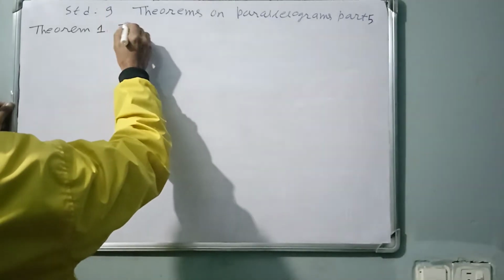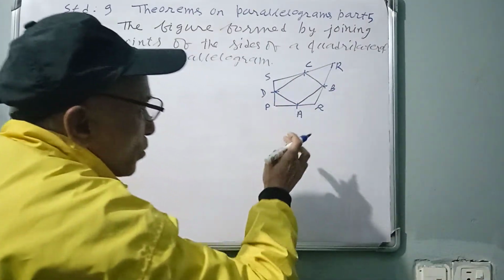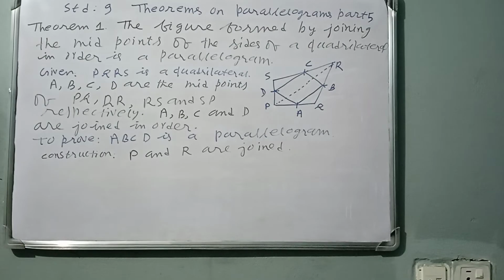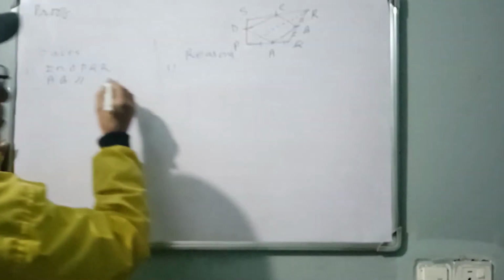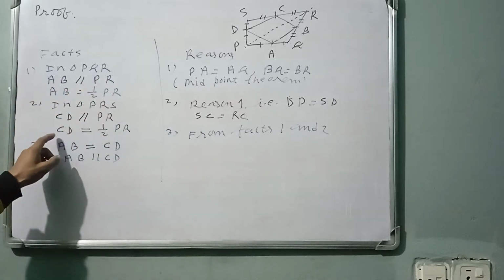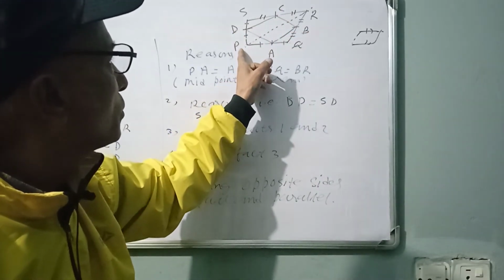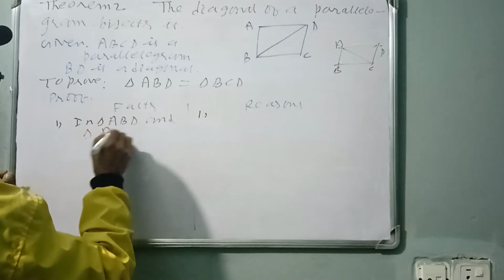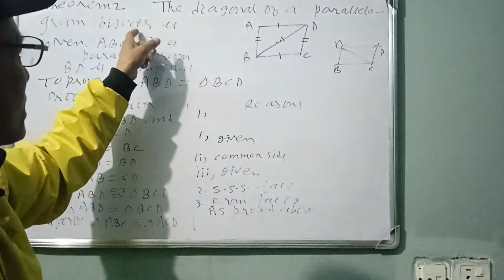theorems on parallelograms smart online study part4